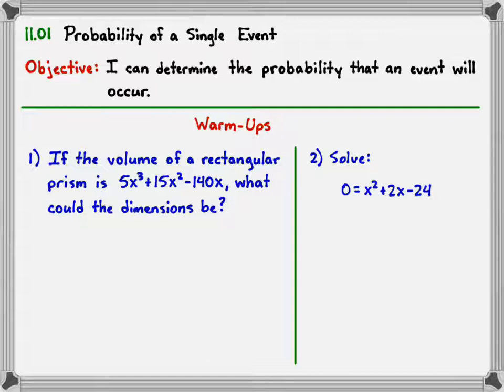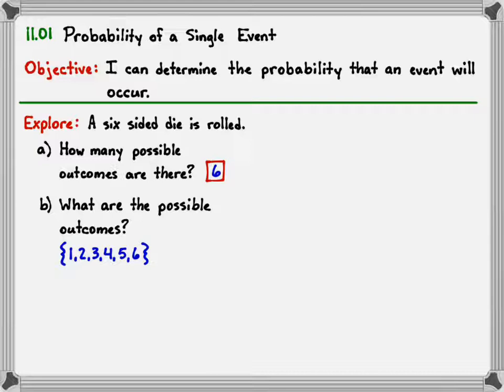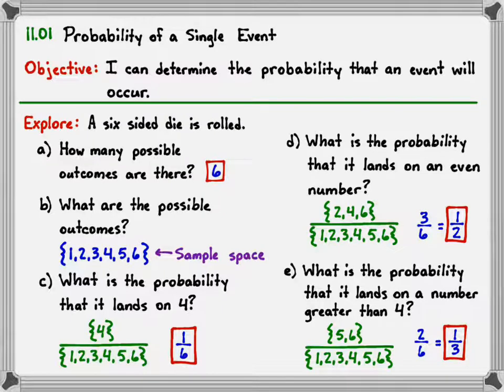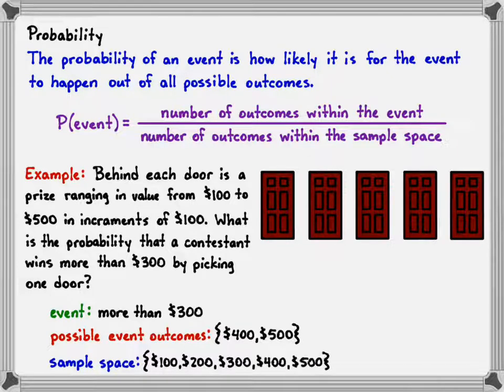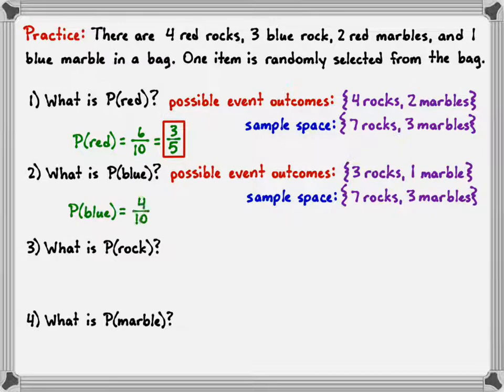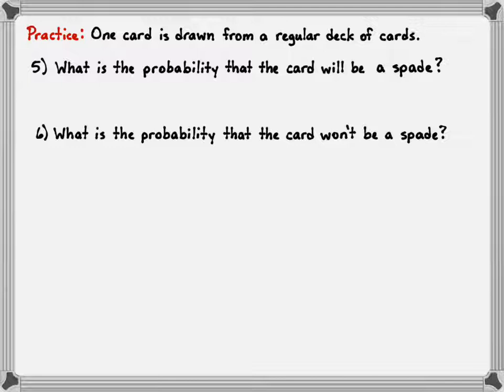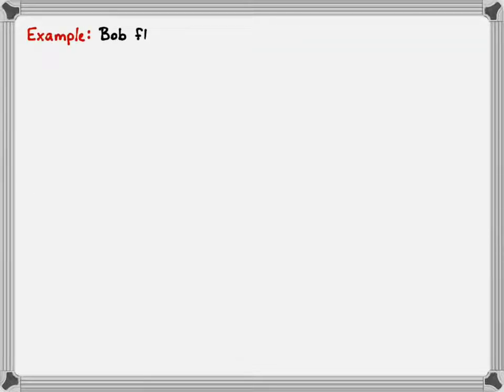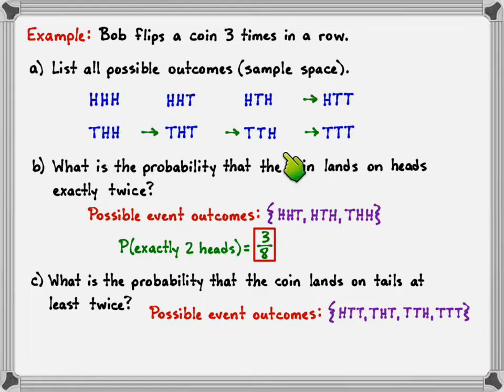11.01 Probability of a Single Event